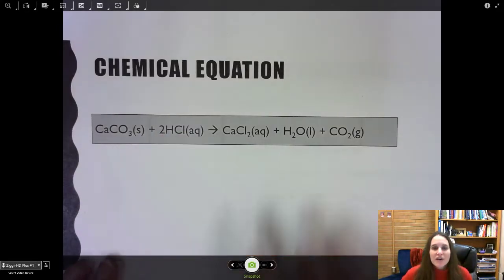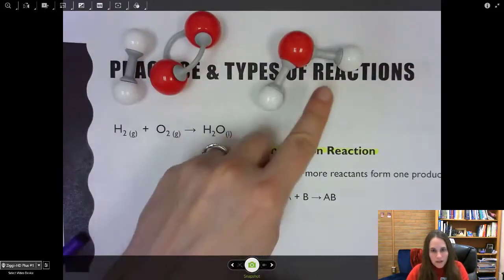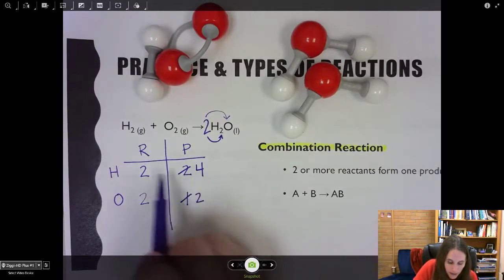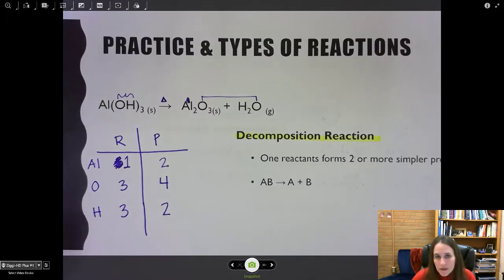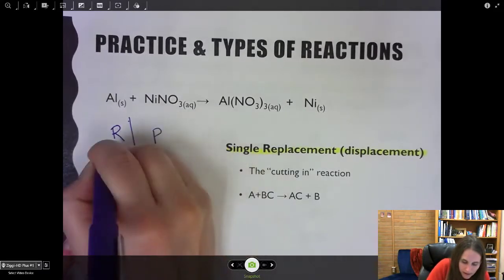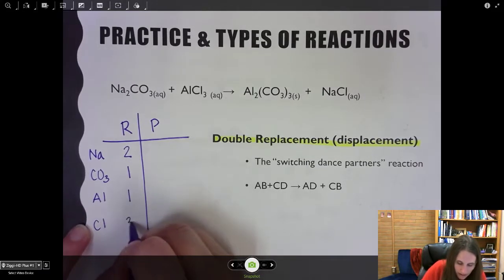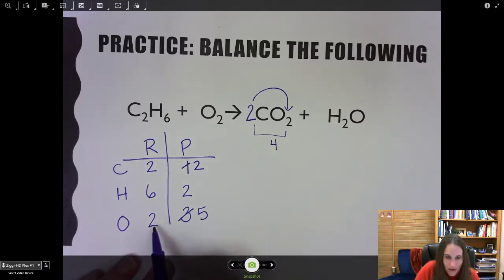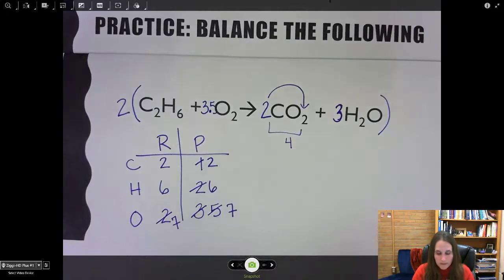Balancing Equations and classifying reactions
Introduction in balancing chemical reactions and four common reaction types: combination (aka synthesis), decomposition, single displacement, and double displacement.